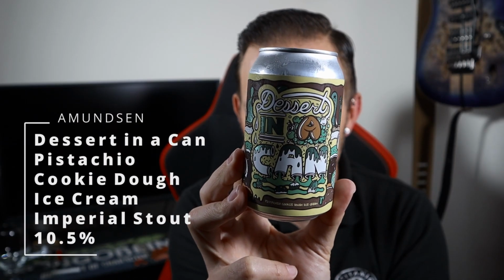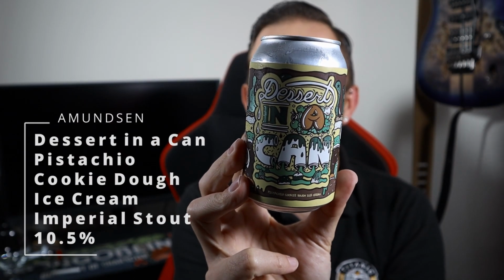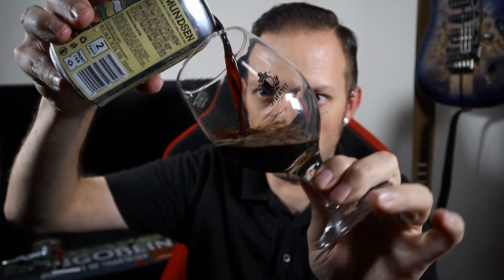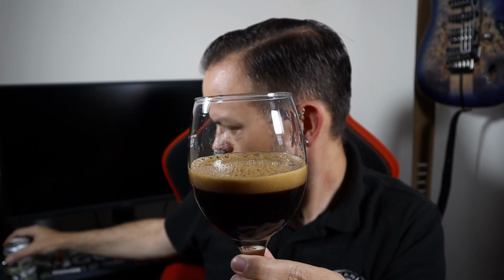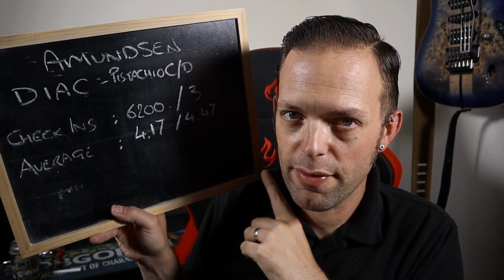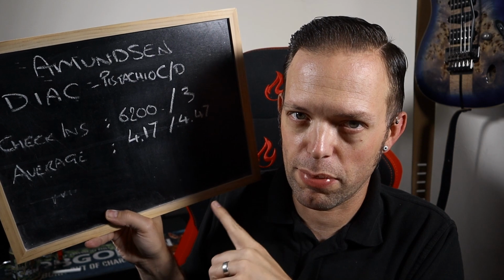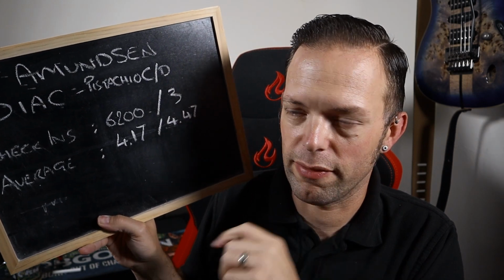AMUNDSEN - Dessert In A Can Pistachio Cookie Dough Ice Cream Imperial Stout Review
A beer with a massive name to match the ABV, Amundsen are masters of their craft.  Pistachio Cookie Dough Ice Cream Stout is a big hitting, small can of a beer, let's see how good it is.

Brewery: Amundsen
Beer: Dessert In A Can Pistachio Cookie Dough Ice Cream Imperial Stout
ABV: 10.5%